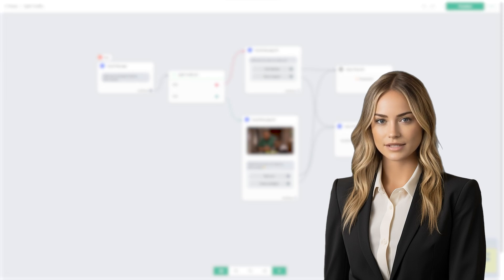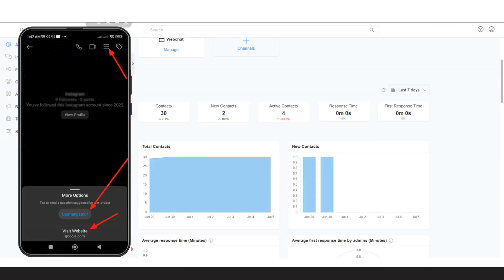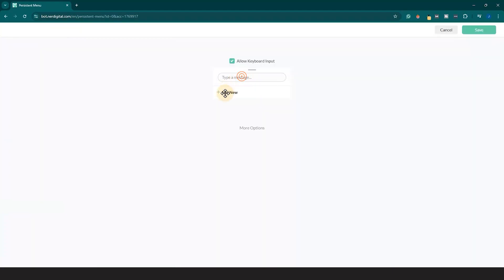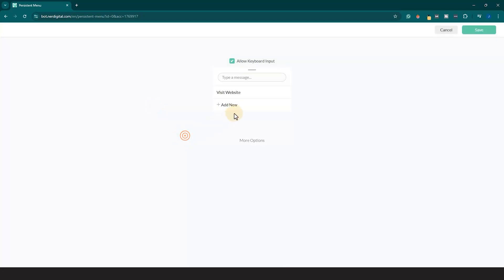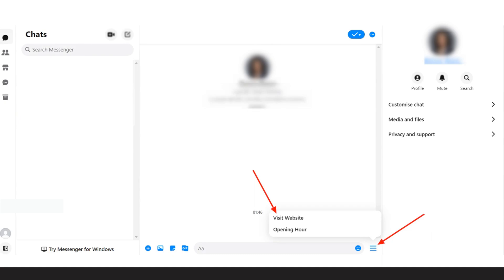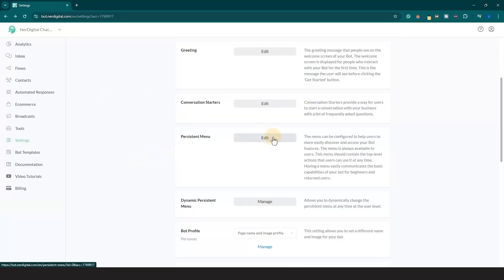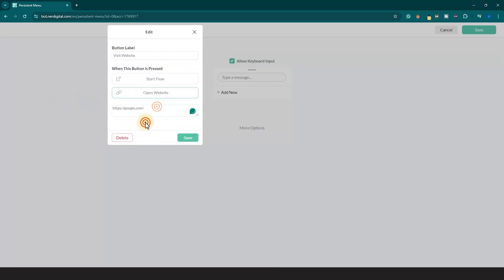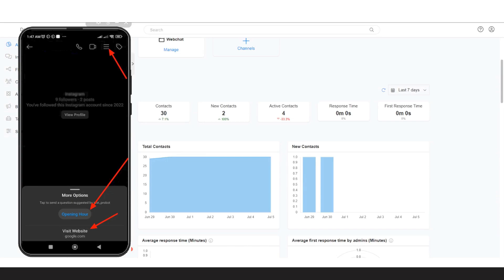How to Create Bot Persistent Menu for Facebook Messenger Bot and Instagram Bot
Welcome to our latest tutorial on how to create a bot persistent menu for your Facebook Messenger Bot and Instagram Bot! In this video, we will walk you through the step-by-step process of setting up a persistent menu for your bots to enhance user experience and engagement.

Having a well-designed persistent menu is essential for ensuring that users can quickly access important features and functions of your bot without getting lost or confused. It serves as a handy tool for guiding users through various options and actions, making their interaction with your bot more efficient and engaging.

By implementing a bot persistent menu, you can significantly improve the usability and functionality of your Facebook Messenger bot and Instagram bot. Users will be able to easily access key features, navigate through different options, and engage with your bot in a more intuitive way. This can lead to increased user engagement, higher retention rates, and ultimately, better overall performance of your bot.

Whether you are a beginner looking to enhance your bot-building skills or an experienced developer wanting to take your bots to the next level, this tutorial is packed with valuable insights and practical tips for creating an effective bot persistent menu. Join us in this video as we explore the importance of a well-designed persistent menu and learn how to create one that will set your bot apart from the rest.

Don't miss out on this opportunity to learn how to create a bot persistent menu that will elevate the user experience of your Facebook Messenger bot and Instagram bot.